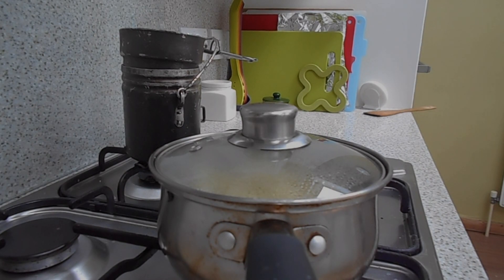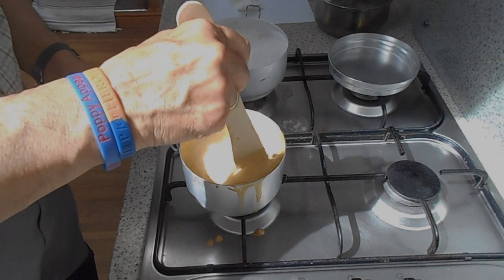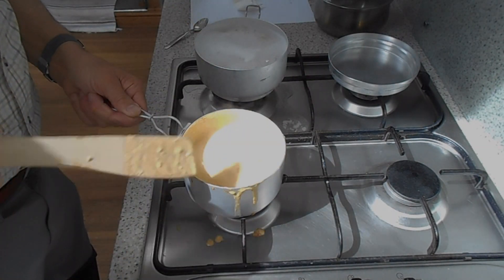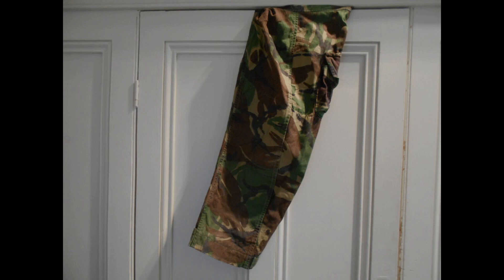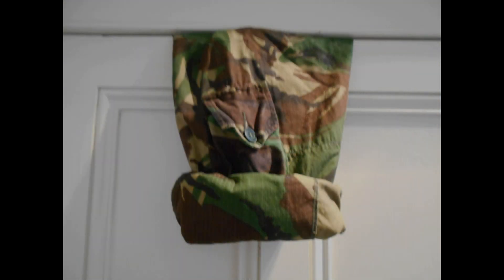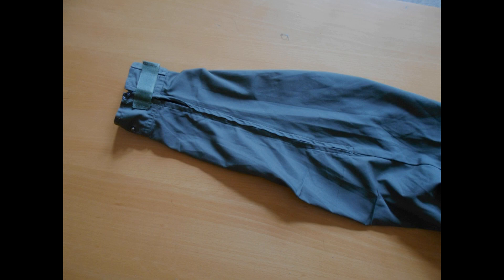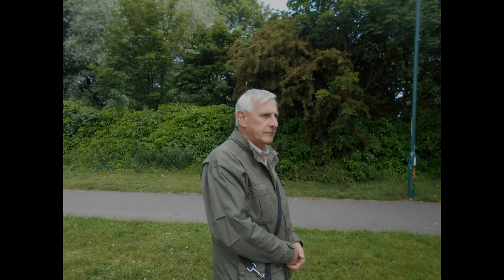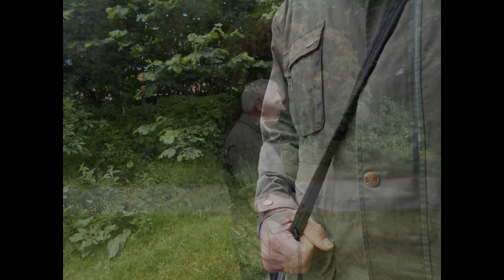A Few Prepper Survival Bushcraft Tips for 2019 plus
Testing your outdoor pots, trying  new receipes, boiling in your waterbottle, fixing your multitool and changing the arms on your jacket